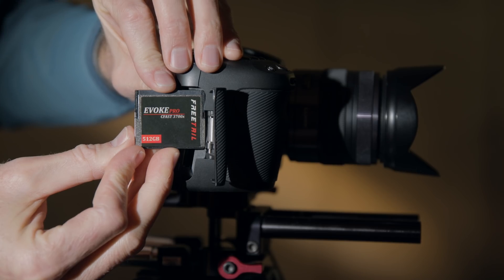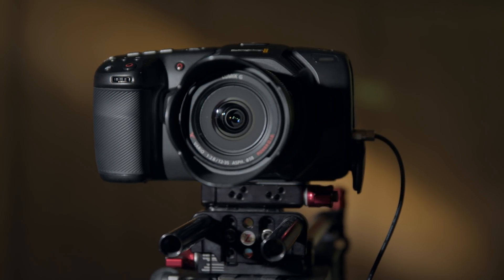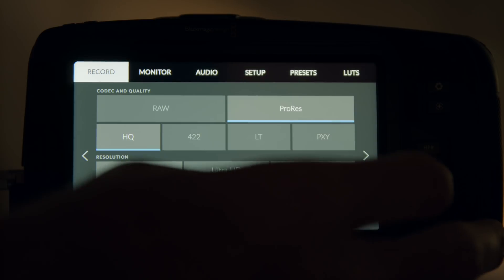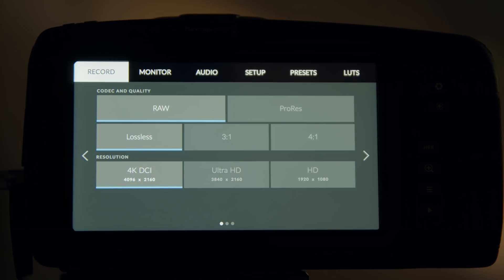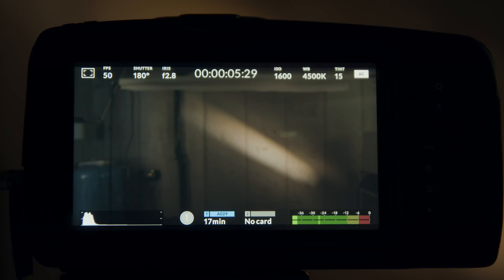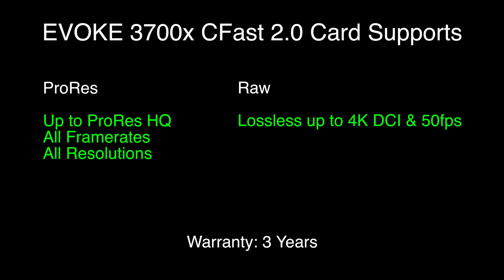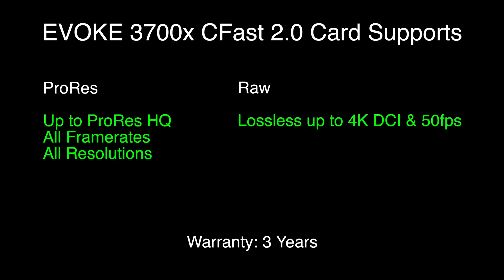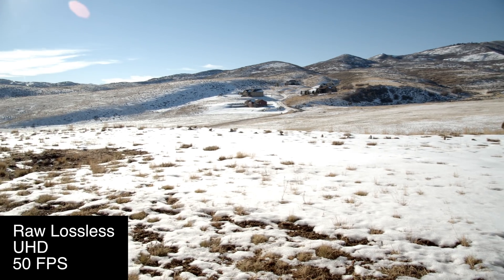Freetail Evoke CFast 2.0 Card & Blackmagic Pocket Cinema 4K Camera - Supported Framerates and Codecs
In this episode, a look at which resolutions, frame rates, and codecs the FREETAIL EVOKE CFast 2.0 (x3700) cards can support on the Blackmagic Design Pocket Cinema Camera 4K.

If you’d like to learn how to make great dialogue audio for your film and video projects, please have a look at my courses including processing dialogue audio, recording sound, how to use the Zoom F8 and F8n, and how to get the most from the Sound Devices MixPre series of recorders.

FREETAIL EVOKE CFast 2.0 (x3700) Card

Lexar CFast 2.0 Card Reader USB 3

Blackmagic Pocket Cinema Camera 4K - I used this to record most of this episode

Panasonic 12-35mm F/2.8 Lens - Used on the Pocket 4K camera

AKG C414 XLS Microphone (for voiceover)

Aputure COB120t - background light

Lupo DayLED 1000 Fresnel Light - main light illuminating the camera